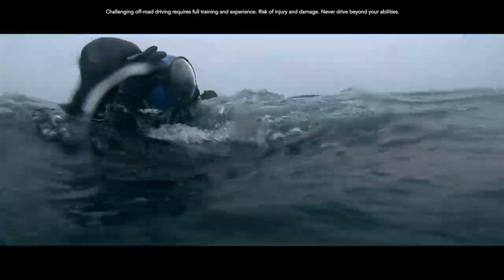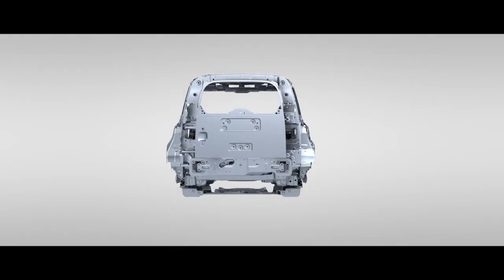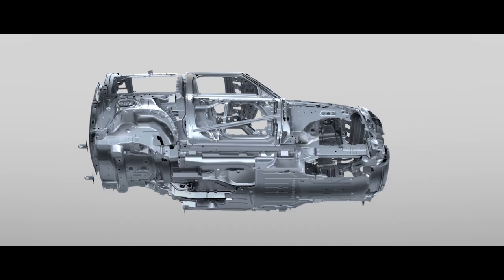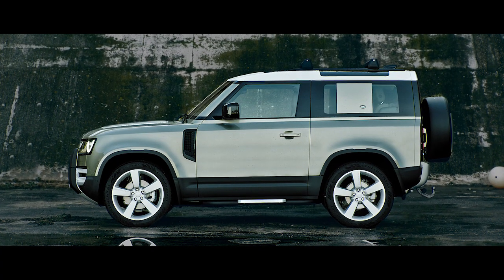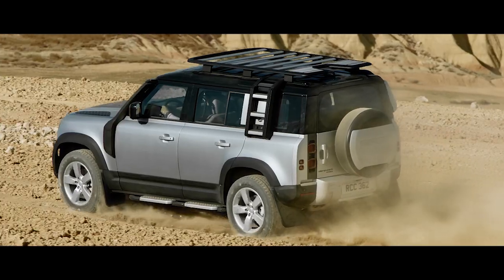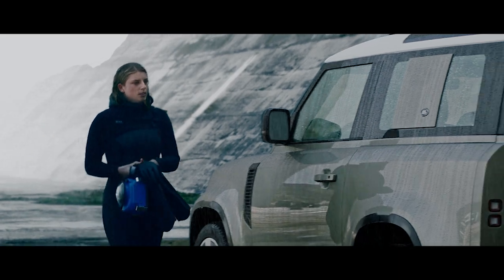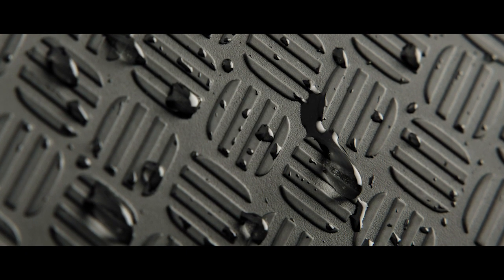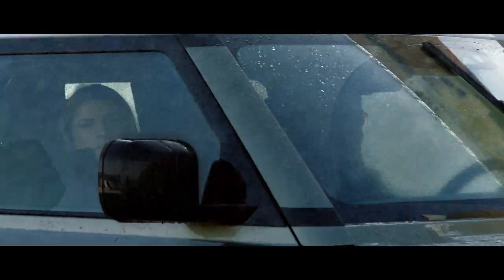Der neue Defender | Robustheit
Der neue Defender ist das robusteste und stärkste Fahrzeug, das wir je gebaut haben. Seine einzigartige Monocoque-Architektur aus Aluminium
sorgt dafür, dass er sicher, leicht und leistungsstark ist - dabei bietet er auf jedem Terrain ein außerwegöhnliches Fahrerlebnis. Bis an seine Grenzen getestet – Er legte 1,2 Mio Testkilometer zurück, um eine maximale Zuverlässigkeit zu gewährleisten.